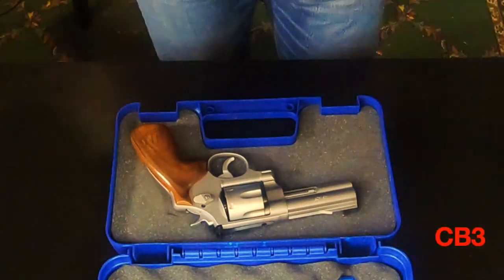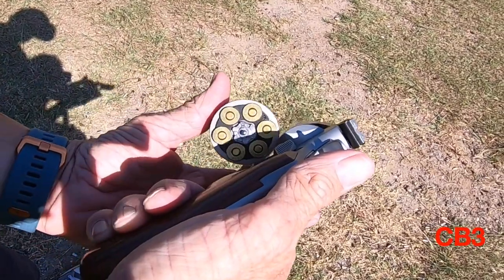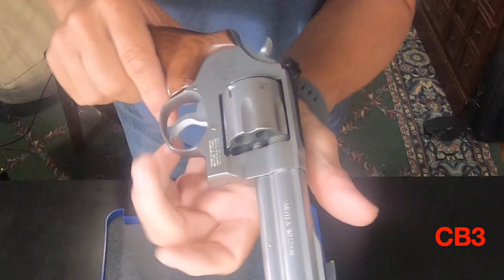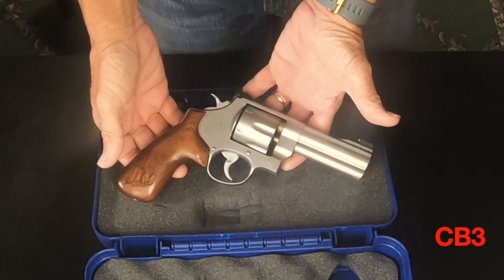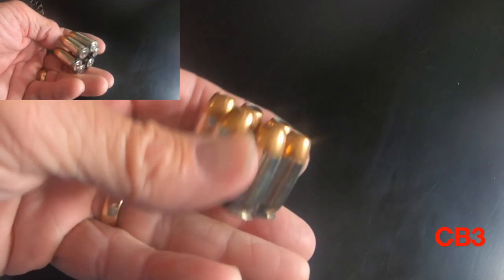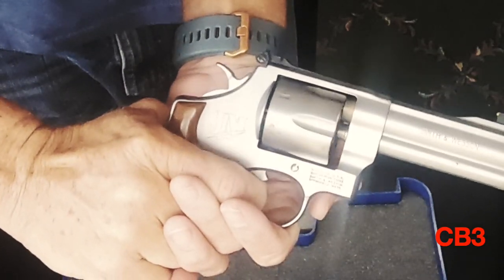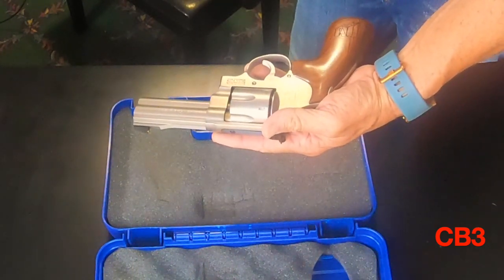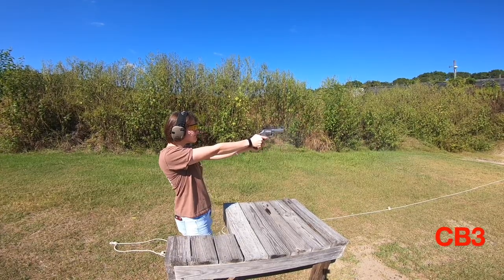November 2nd Amendment..Smith and Wesson 625JM Revolver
November 2nd Amendment addition. The Smith and Wesson Jerry Miculek model.  You oh it to yourself to get one. Watch and enjoy.

CoachBob3 Audio/Video Equipment
GoPro Hero7 Black